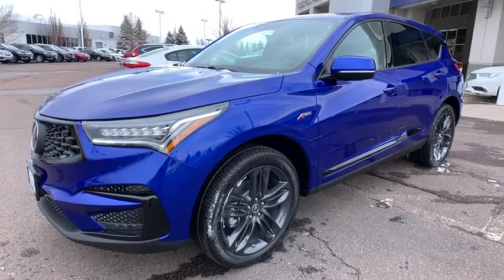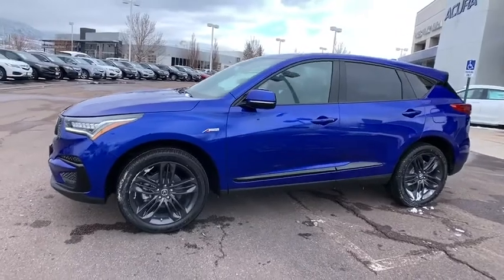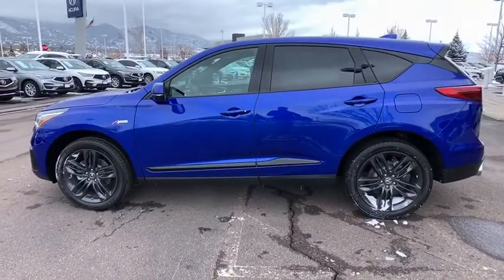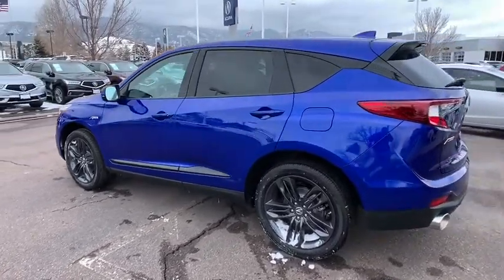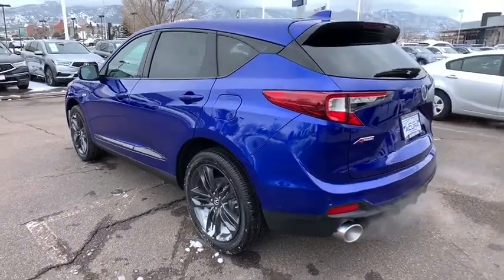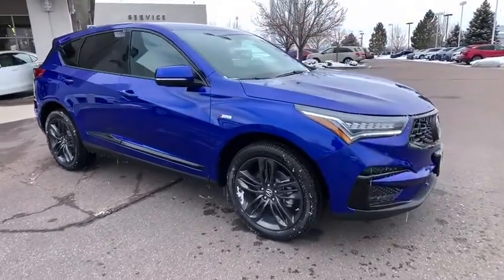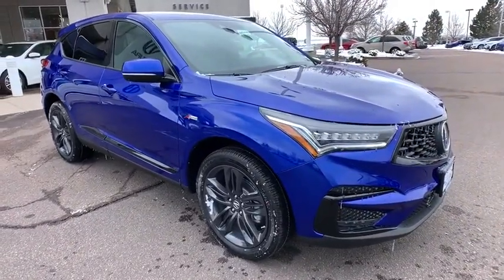2020 Acura RDX Monument, Pueblo, Castle Rock, Woodland Park, Colorado Springs, CO 20RX156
Apex Blue Pearl  2020 Acura RDX available in Colorado Springs, CO at Pikes Peak Acura. Servicing the Monument, Pueblo, Castle Rock, Woodland Park, CO area.
2020 Acura RDX A-Spec Package - Stock#: 20RX156 - VIN#: 5J8TC2H64LL030826

Apex Blue Pearl 2020 Acura RDX A-Spec Package SH-AWD AWD 10-Speed Automatic 2.0L 16V DOHC AWD.brbrRecent Arrival! 21/26 City/Highway MPGbrbrbr**Price Includes a $699 Dealer Handling Fee**